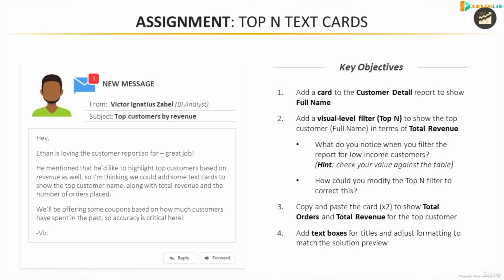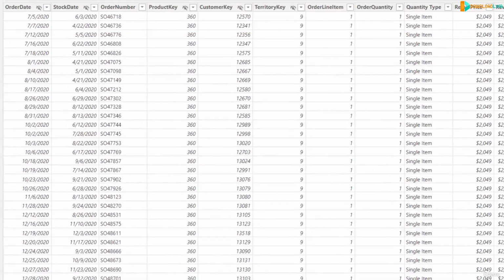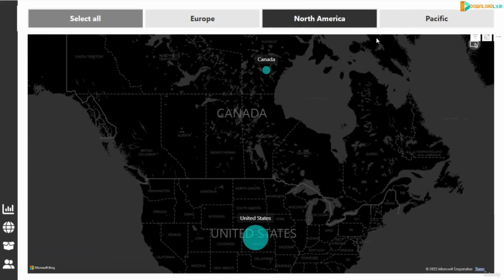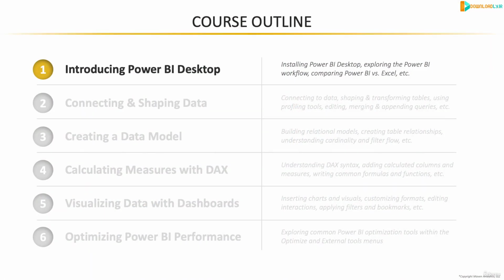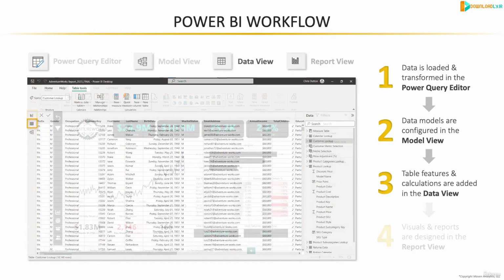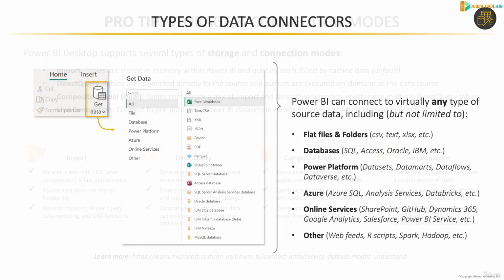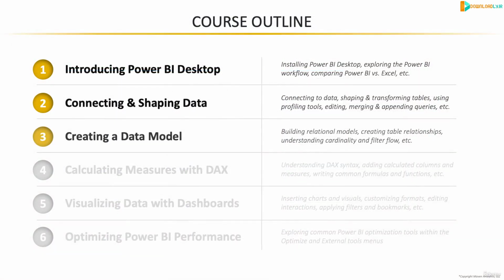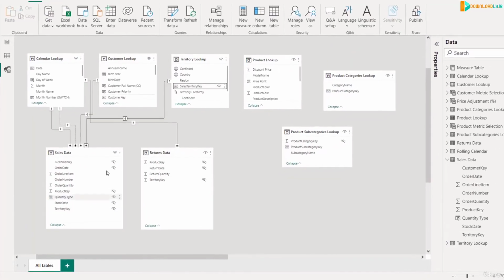1.1 Course Introduction - Microsoft Power BI Desktop for Business Intelligence | Udemy